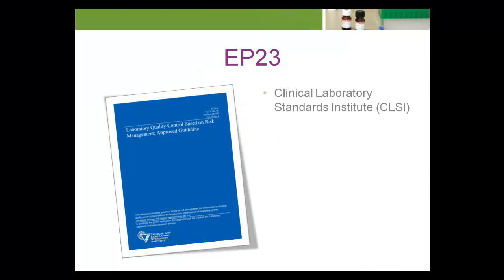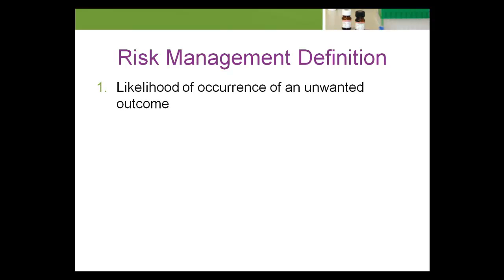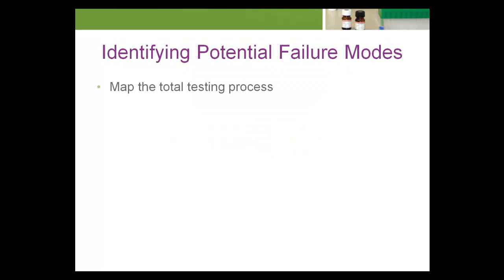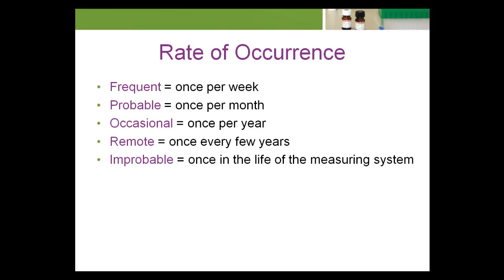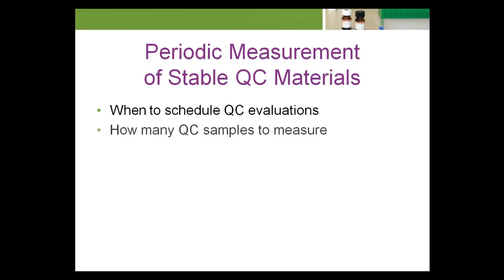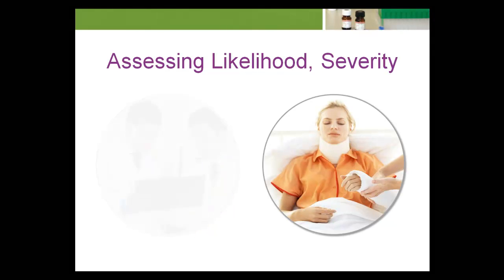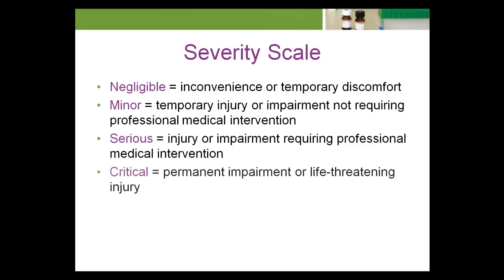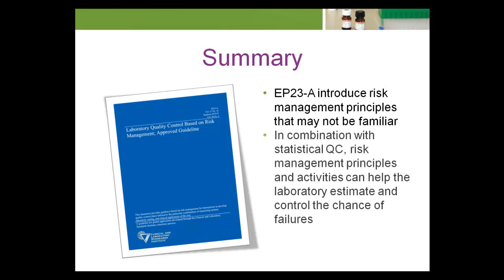Statistical QC & Risk Management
Statistical QC & Risk Management: The Combination Can Improve the Overall Quality of Patient Results.

The content in this video is based on an article by Curtis A. Parvin, PhD, John Yundt-Pacheco and Andy Quintenz.  This content originally appeared in Advance for Administrators of the Laboratory.